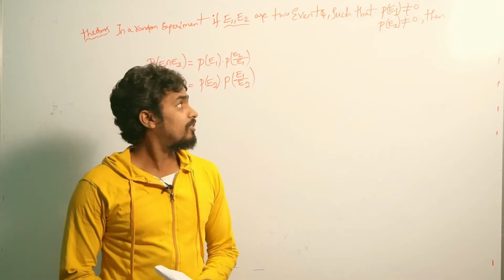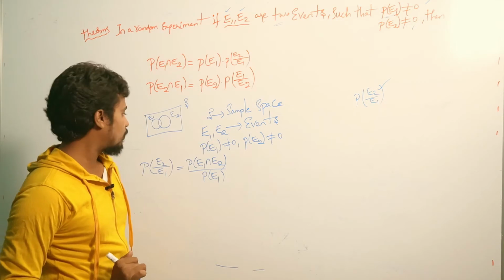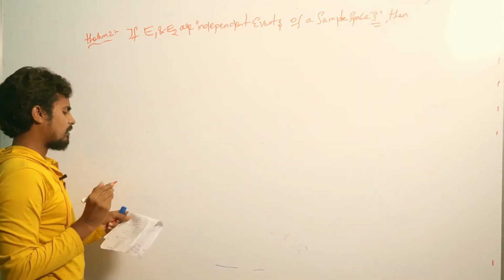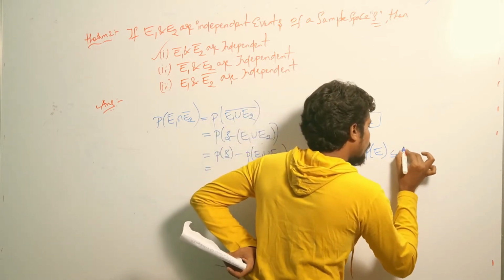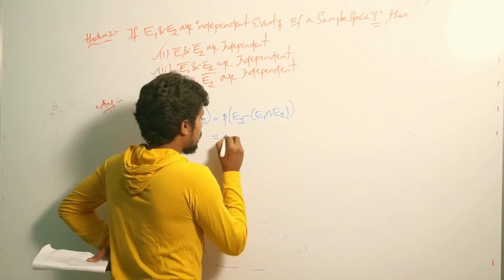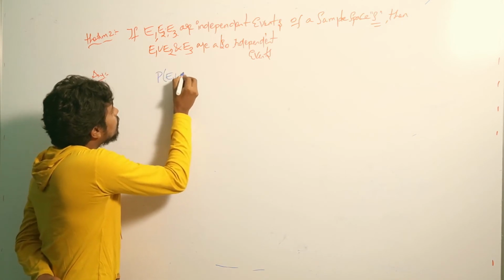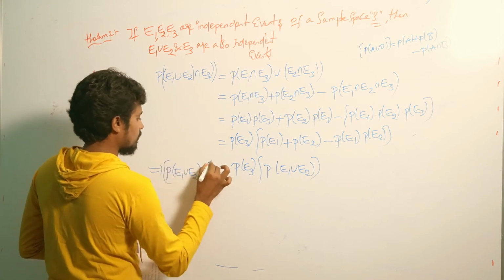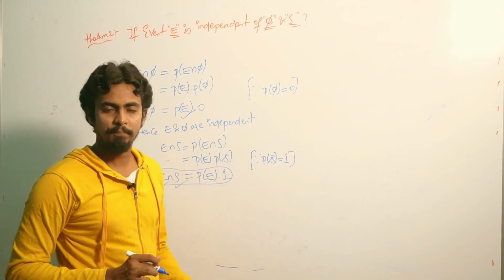Theorms For Independent Events|2_1|ECE|RVSP